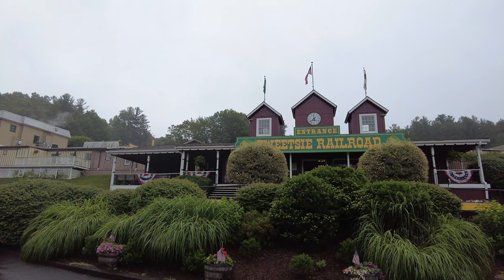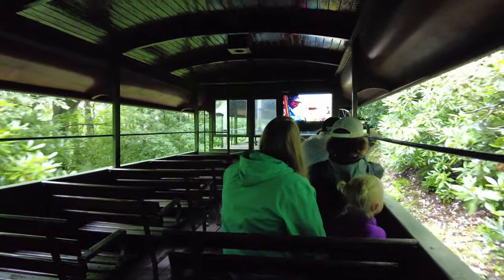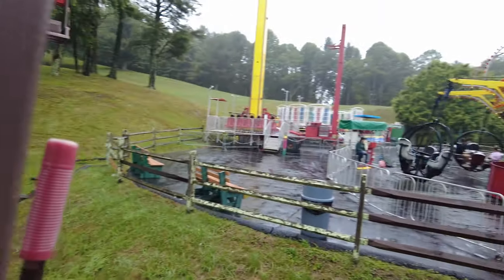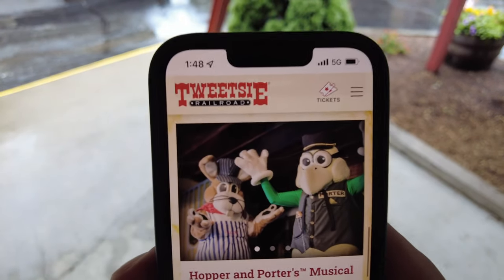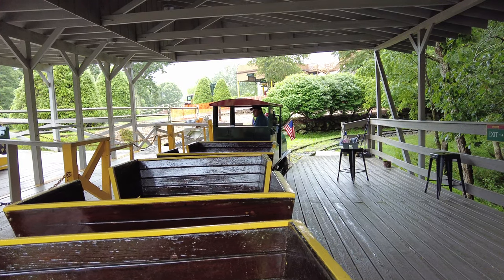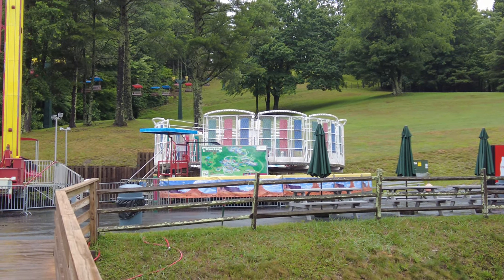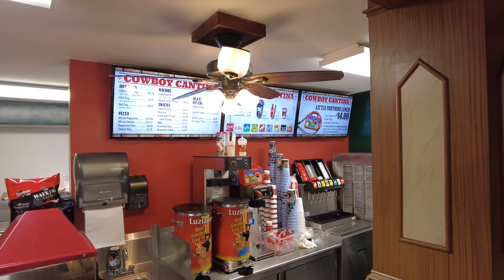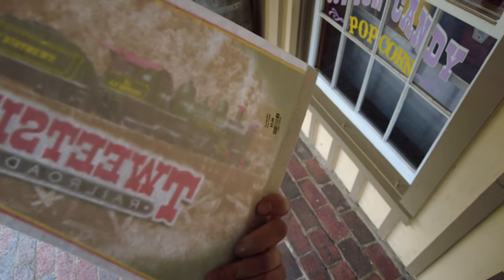Tweetsie Railroad in Blowing Rock, NC • North Carolina's First Theme Park • 2022 4K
Join Andrew for a full tour of Tweetsie Railroad in Blowing Rock, North Carolina. The family park originally opened on July 4, 1957, with a train ride by steam locomotive No. 12, the only surviving narrow-gauge engine of the East Tennessee and Western North Carolina Railroad.

This video was recorded on Sunday, July 10, 2022, with a DJI Pocket 2 and DJI Action 2.

0:00 Intro
3:10 Wild West Train Adventure
9:09 Main Street
11:54 Feed and Seed
13:33 Fudgeworks
14:00 Chairlift
14:43 Miner's Mountain
29:29 Chairlift
30:46 Country Fair
36:00 Tweetsie Junction & Main Street
43:52 Wild West Train Adventure (2nd time!)
49:25 Closing thoughts

Follow @JonnyAmusement for more from Tweetsie Railroad! He also covers Dollywood and eastern TN area attractions.

Gear used by Park Rover Andrew:
DJI - Action 2, Pocket 2, Osmo Mobile 3
RØDE Microphones - PodMic, Lavalier GO